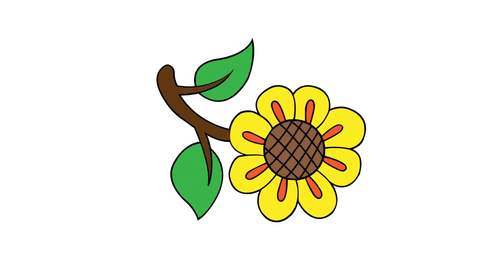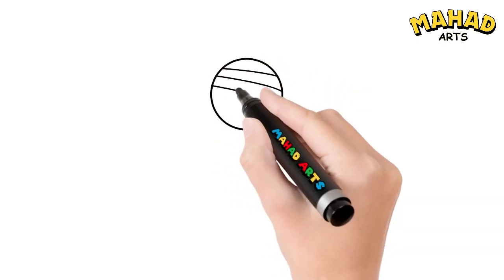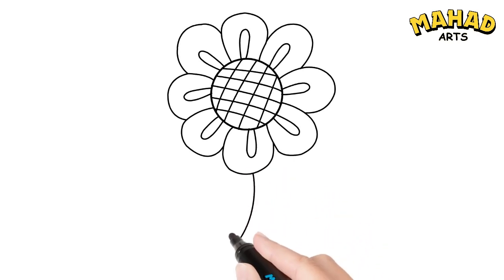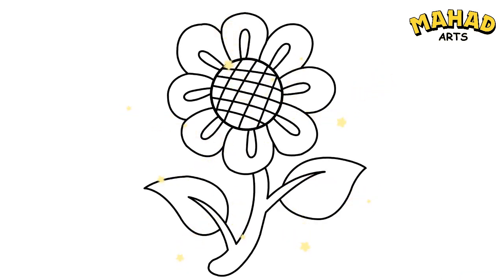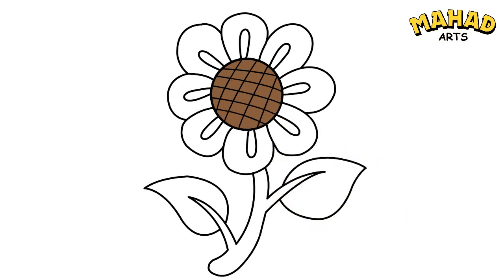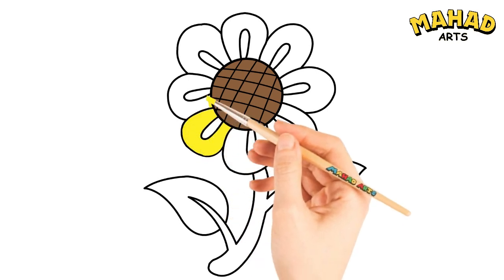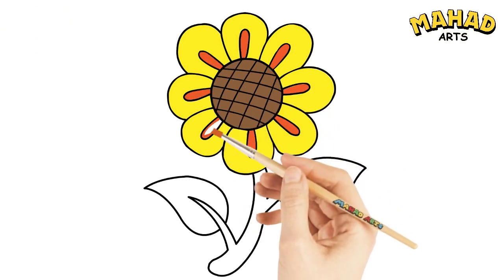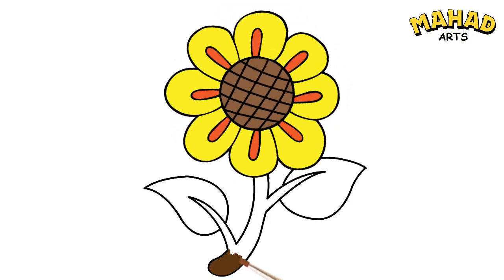Sunflower Drawing, Painting and Coloring for Kids & Toddlers | How to Draw, Lesson #033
🎨 Dive into a world of shapes with MAHAD ARTS!